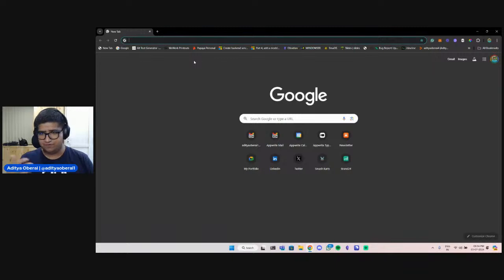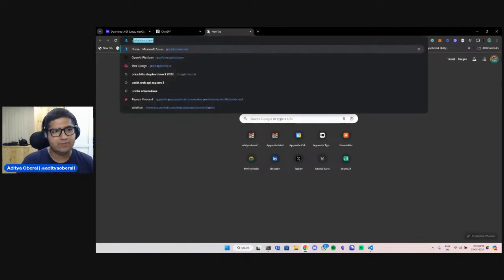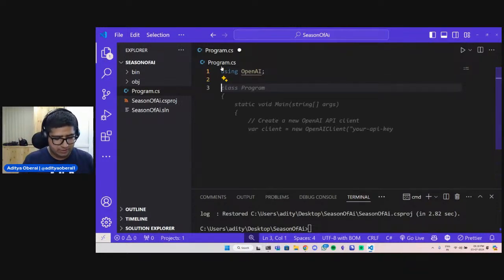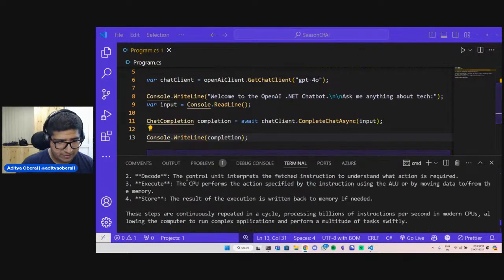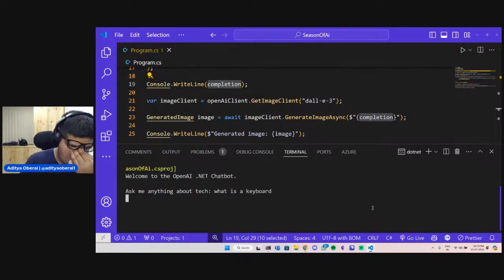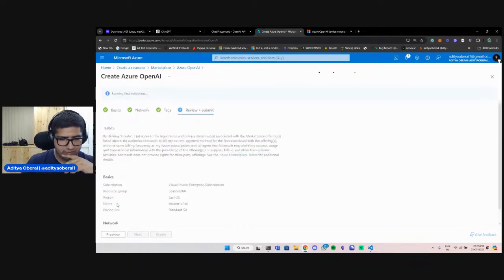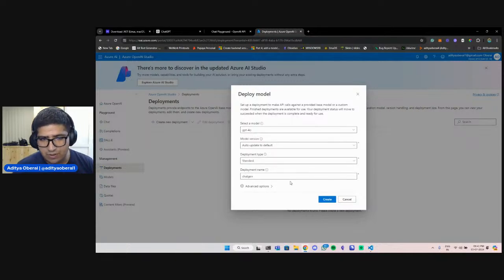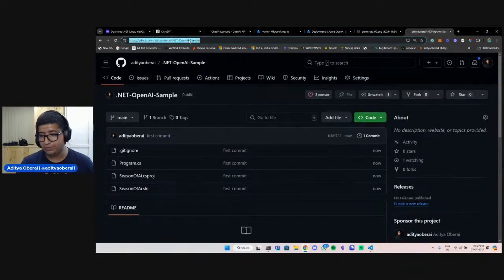Season of AI | Aditya Oberai